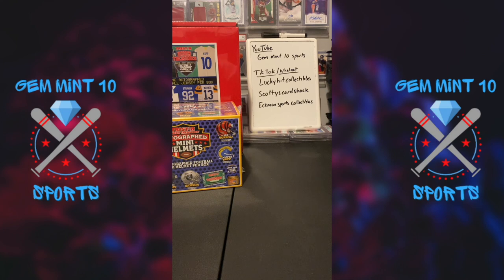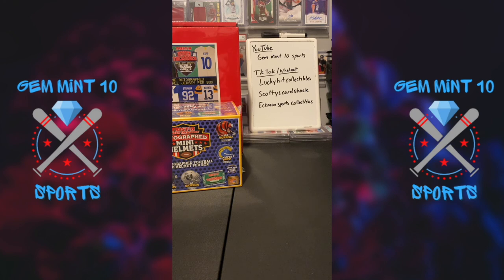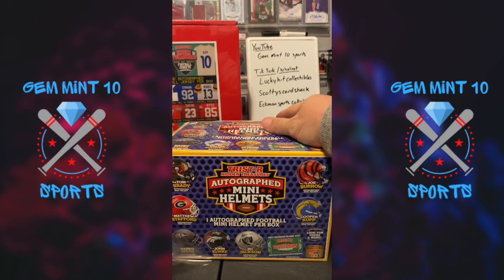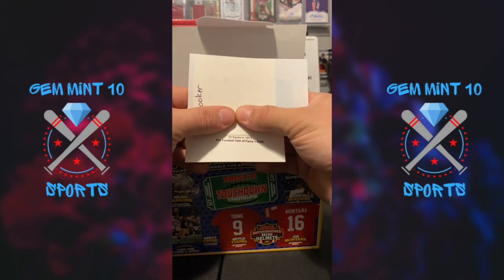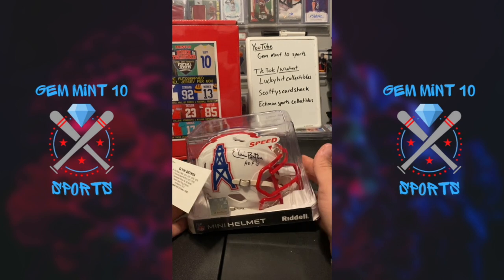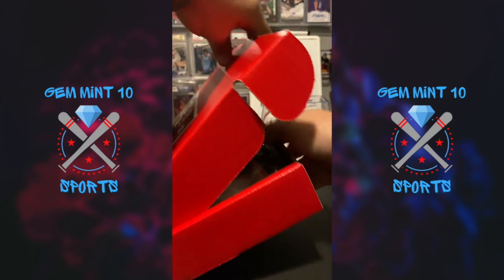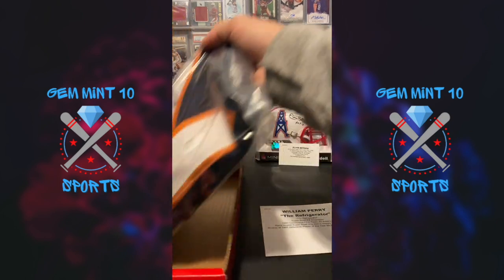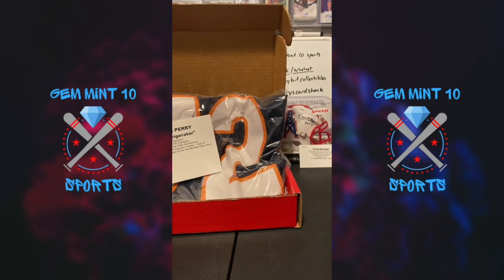Product review Tristar Hidden Treasures Mini Helmet and Jersey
Eckman reviews the Tristar hidden treasures auto mini helmet and jersey.

If you would like to become a monthly supporter to us click the link here:

Also click this linktree to find all podcast platforms we are on!

Follow us at all of our channels as well for card breaks and good times! Thank you all for the support!